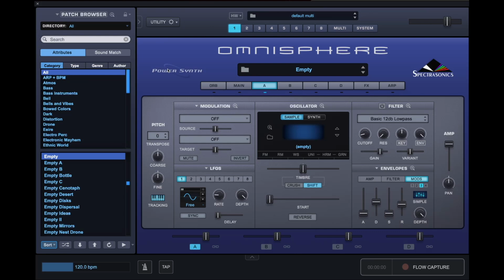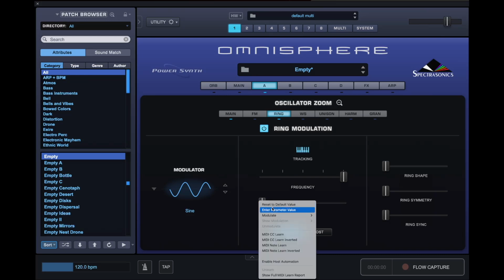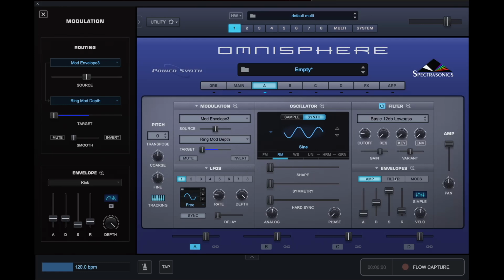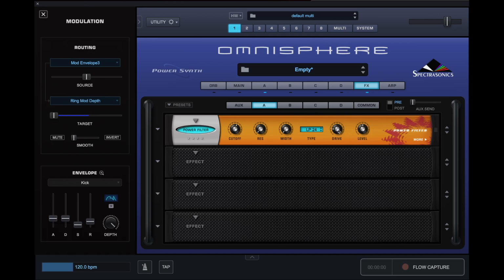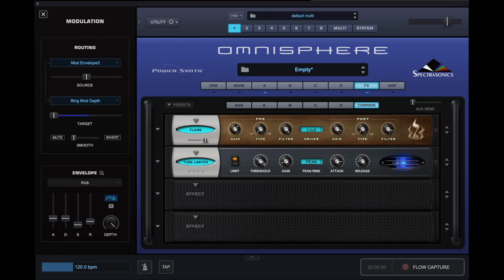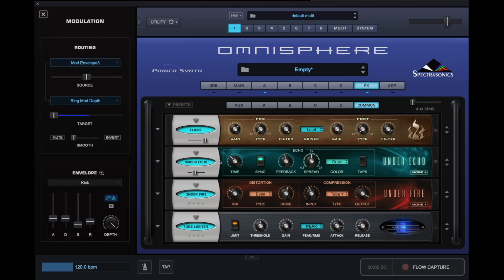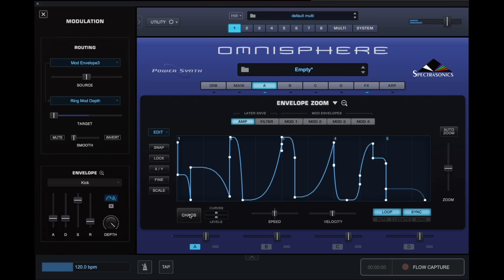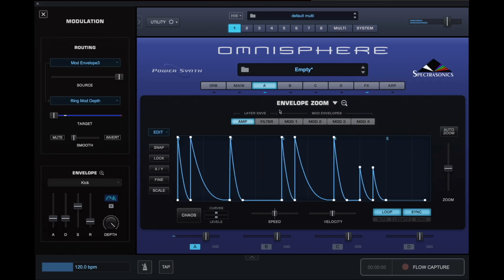Omnisphere 2 Hidden Features: 5 Sound Design Techniques You're Missing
How to Create a Drum Loop in Omnisphere Using the Amp Envelope (No Sequencer Needed!)

Learn a creative way to design dynamic, sequenced drum loops in Omnisphere without using the built-in sequencer! In this tutorial, I show you how to harness the power of the Amp Envelope to program rhythmic patterns that give your tracks a unique, handcrafted feel. Perfect for producers who love pushing the boundaries of their tools, this technique is ideal for creating custom grooves and experimenting with sound design.

🎛️ What You’ll Learn in This Video:

How to use the Amp Envelope to create rhythmic sequences.
Tips for crafting custom drum loops in Omnisphere.
Why this technique offers flexibility beyond the Sequencer function.
This approach opens up new possibilities for anyone working in genres like electronic music, ambient soundscapes, or cinematic compositions. Whether you’re a beginner or a seasoned pro, mastering this technique will add a fresh dimension to your productions.

Chapters:
0:00 Introduction
0:45 Creating the initial patch in Omnisphere
01:11 Adding some Ring Modulation
01:50 Setting up Mod Envelope
02:26 Setting up the AMP Envelope
03:28 Adding Effects
05:20 Taking things further

💬 Join the Conversation:
Have you ever used the Amp Envelope this way? Share your thoughts and techniques in the comments below!

📊 Take the Survey:
Let me know what tutorials or features you’d like to see next by filling out the quick survey